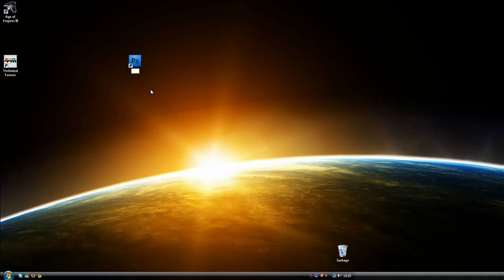Windows Tip - Get rid of text from under icons - Techmaniacs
This is a short video showing you how to remove the text from under icons